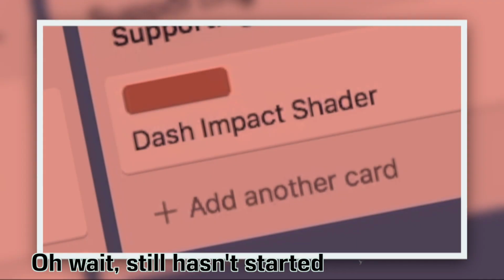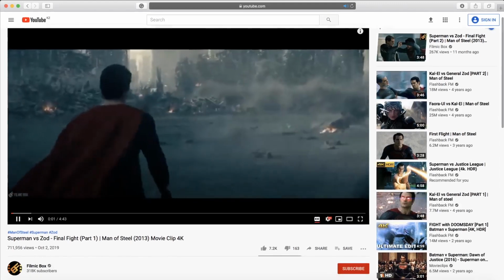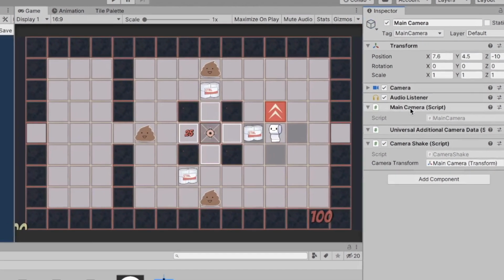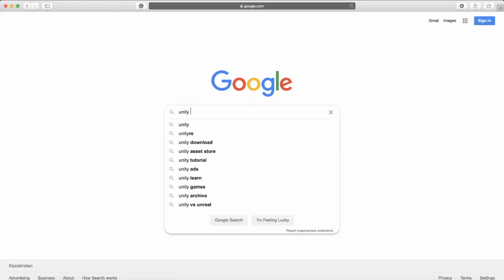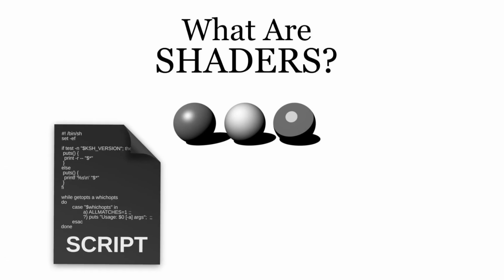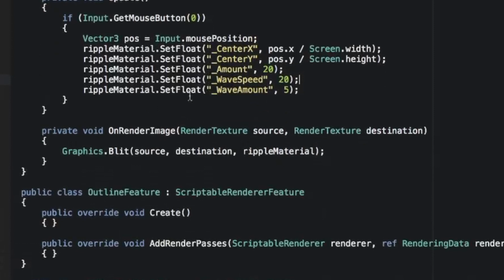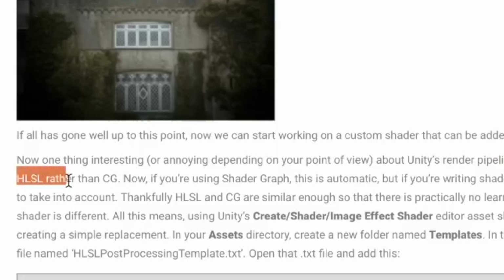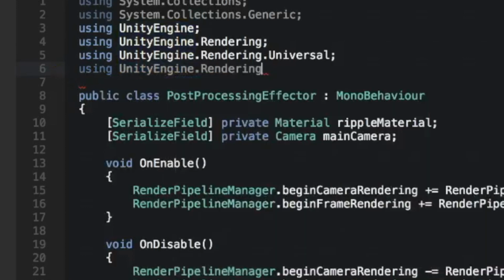This is the WORST Game Devlog On Unity Shaders EVER...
In this video:  This is the worst Indie Game Development Vlog (Devlog) about Unity Shaders and Unity Shader Graph... or how I spent several weeks trying to make a 'Man Of Steel' ripple effect with no previous knowledge.. I hope you enjoy the video!

≈≈≈ Chapters 💡
0:00 Previously on...
0:44 BAM
1:35 Ripple Effect
3:00 Tutorial (kinda)
4:00 So it begins

AtymTIma Games (2020)™